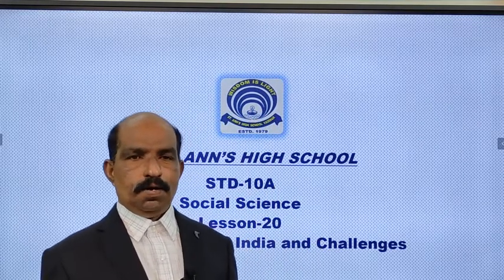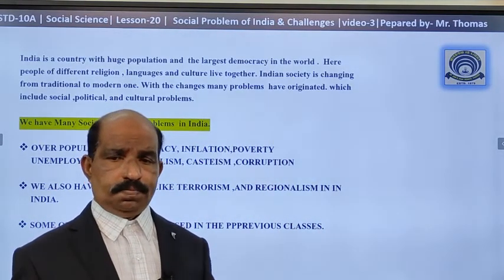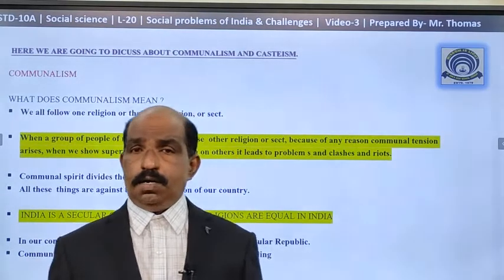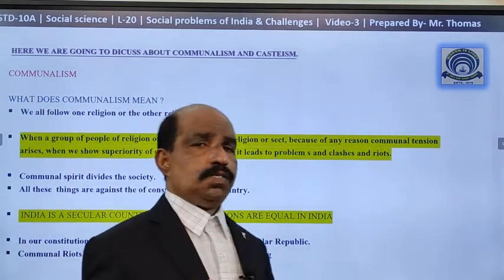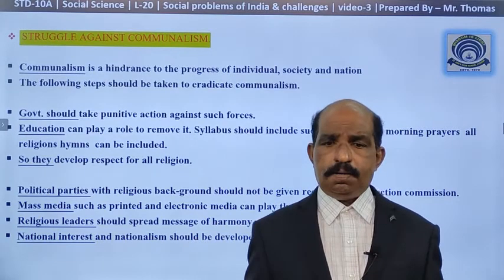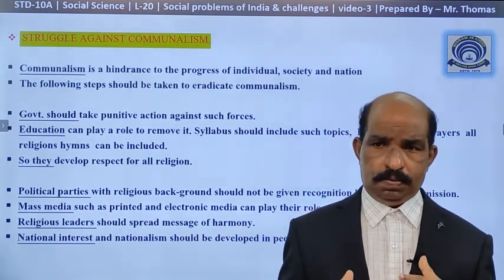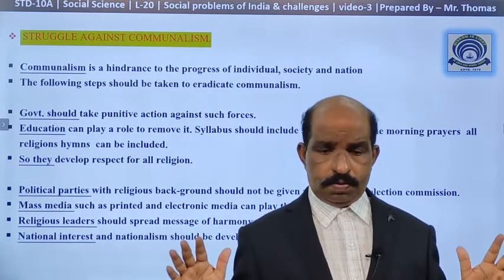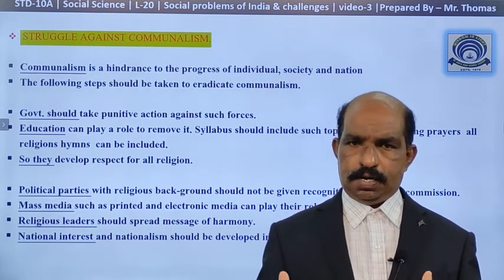10A Social Science Ch 20 Part 1 India Social Problems and Challenges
10A Social Science Ch 20 Part 1 India  Social Problems and Challenges